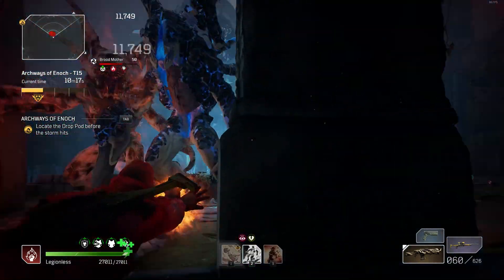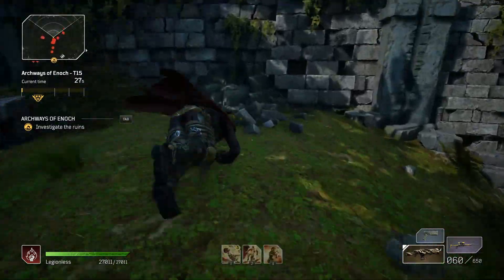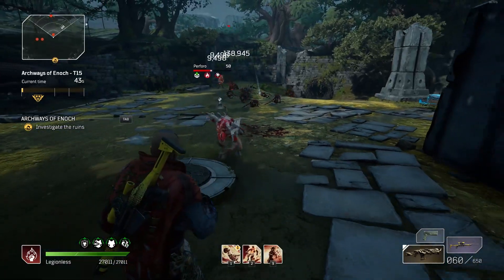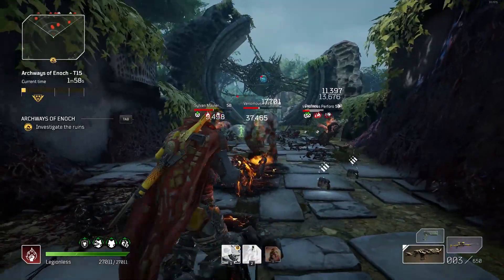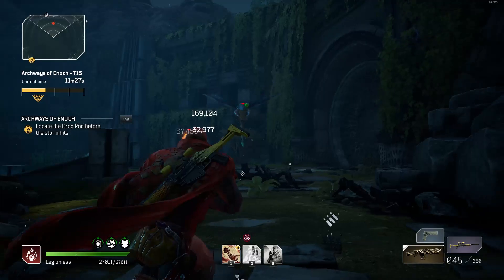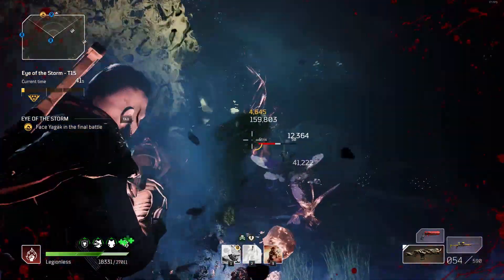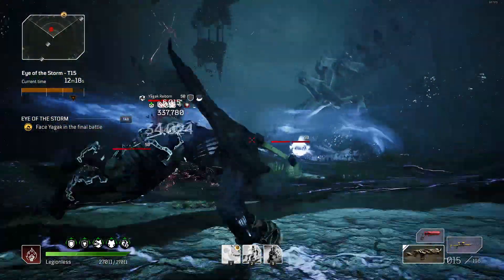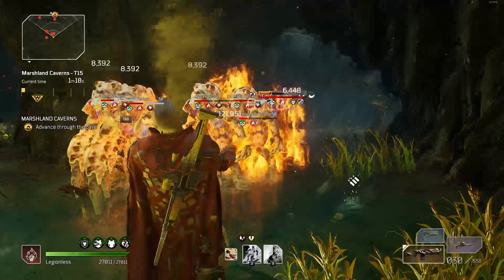BEST SURVIVAL Outriders Pyromancer BUILD if You CANT Solo Expeditions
This Outriders Pyromancer Build is for you if you're playing solo or in a team and always doing down, if you want to always be casting fire or if you're stuck at a Challenge Tier.

In this build, I cover the Pyromancer's skills, the skill tree, the armor mods and the weapon mods you'll need.

The skills used in this pyromancer build are Heatwave, Thermal Bomb and FASER Beam.

You'll need many of the Pyromancer armor mods in this video for survivability and doing enough damage.